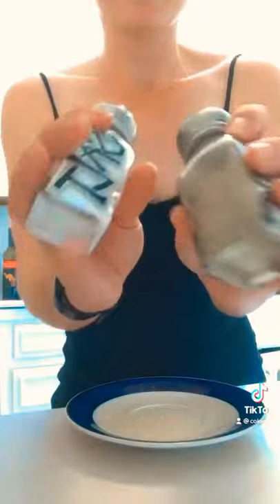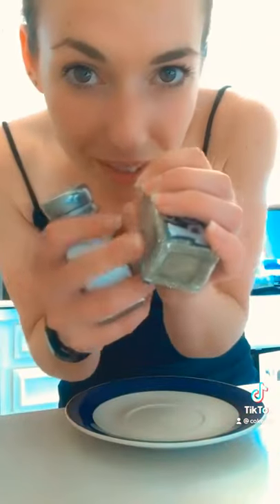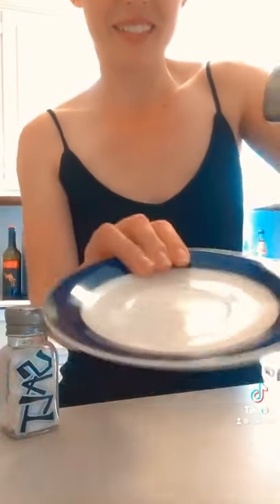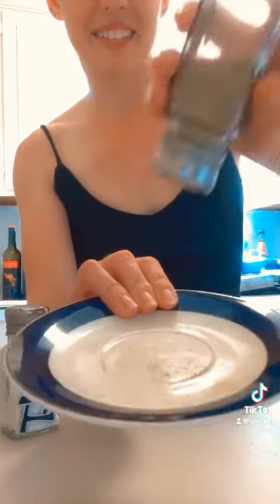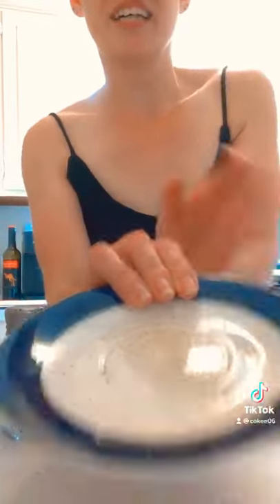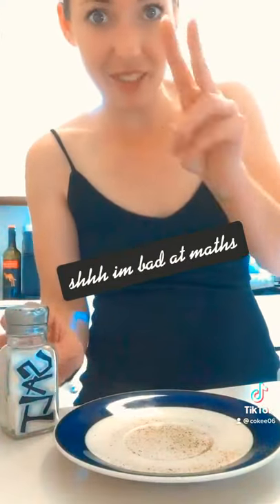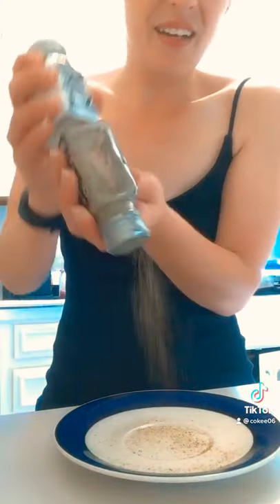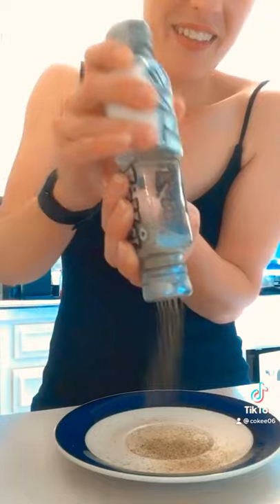A Lil Salt & Pepper Life Hack For Ya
I went almost 23 years before I learned this handy trick.  Use this to look like a professional chef in front of your friends and maybe they’ll forgive you for undercooking the pasta 🤷🏼‍♀️